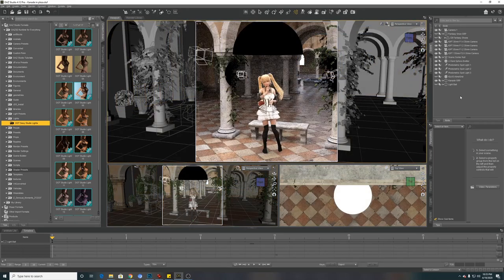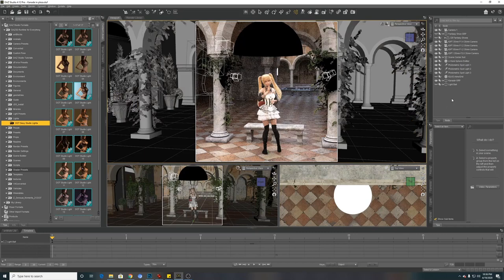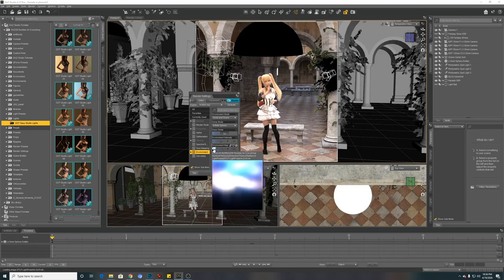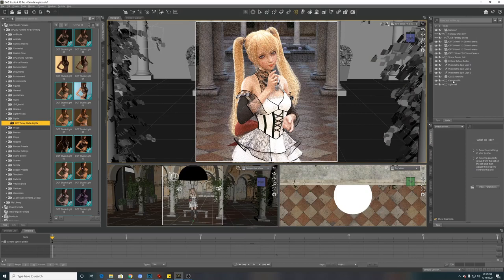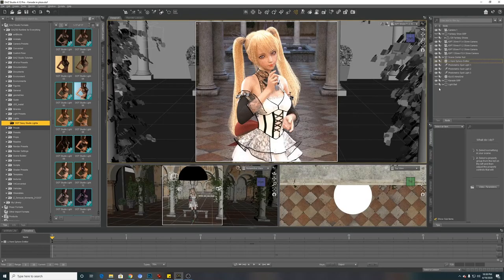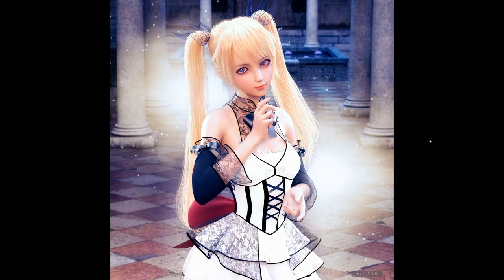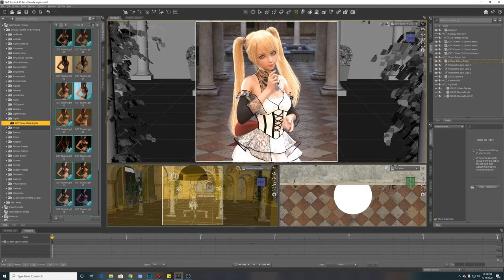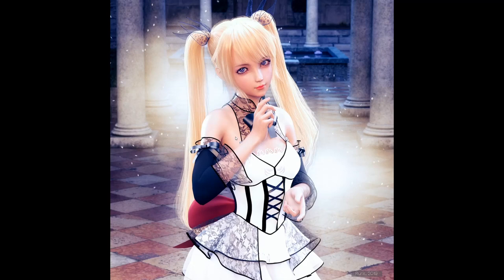Daz Studio Pro 4.12: Cosplay render with iray ghostkit lighting balls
Been a while since I did a render and a video. Need to get back into it. Hope you're getting better at your art project too. And stay safe at these difficult times.